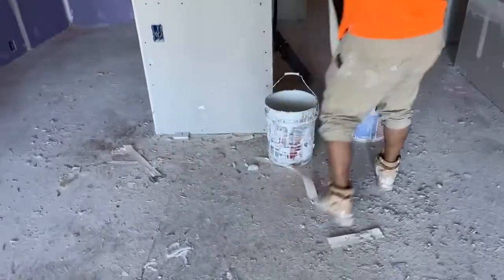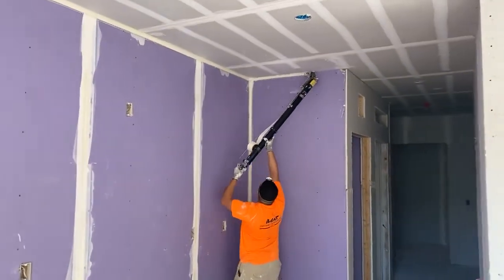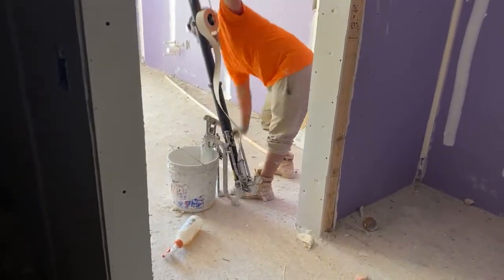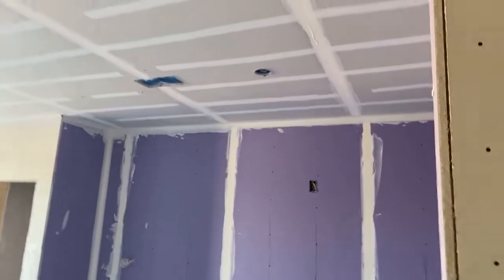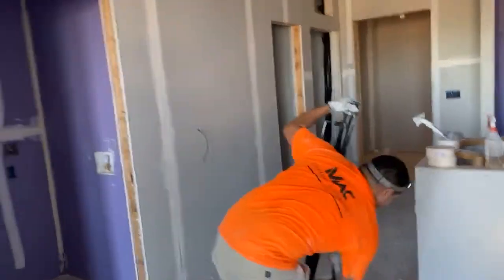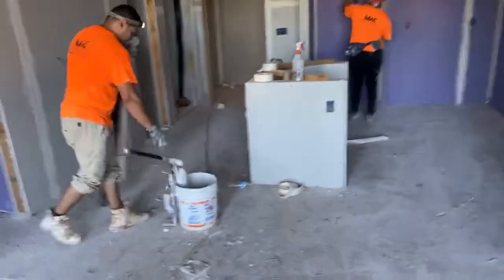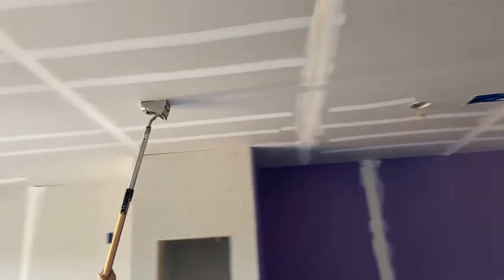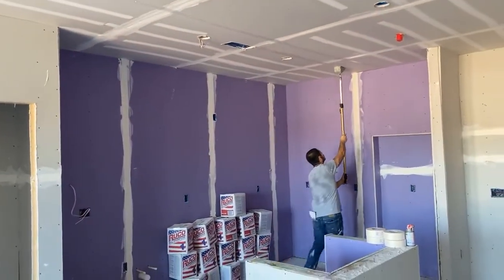Facebook Live August 18, 2021 - Taping With AMES Tools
Last week Mark Wilson and Reynaldo visited the job site of one of our customers in Gainesville, GA to watch them taping with AMES Taping Tools! Check it out and let us know what you think! For more information on AMES Taping Tools or to find your nearest location, today!